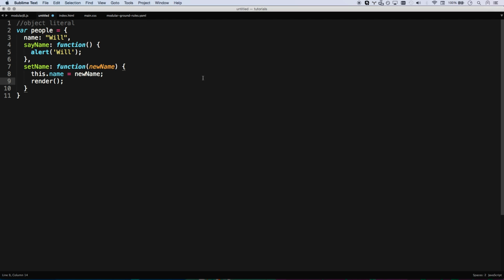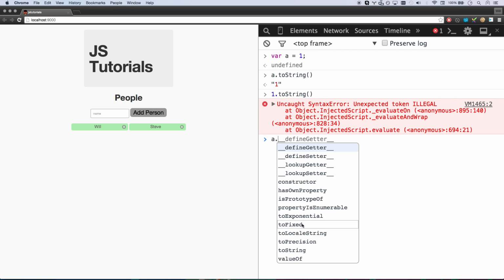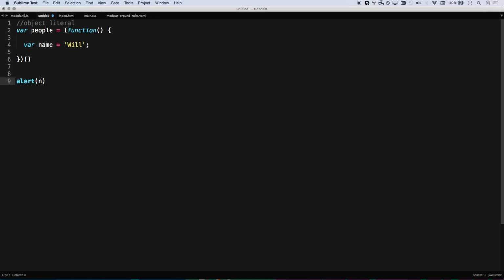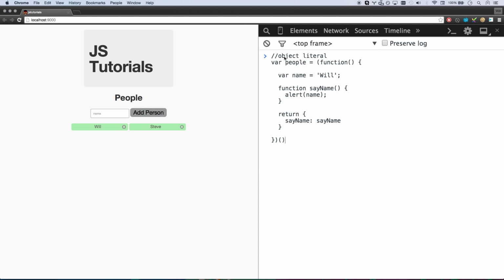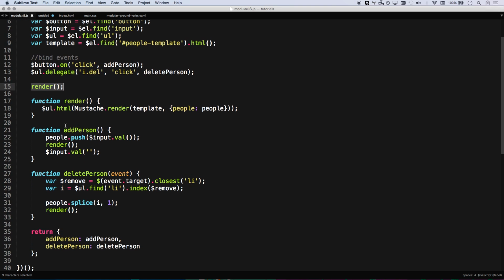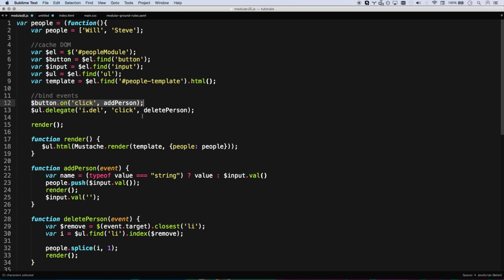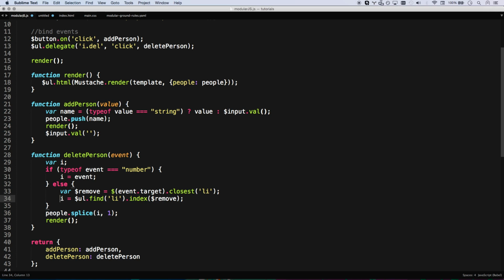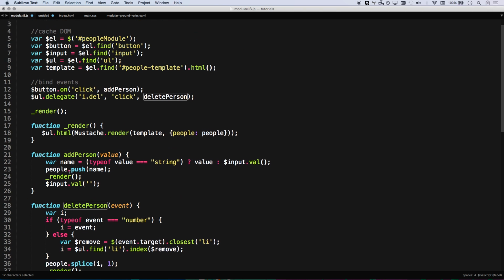Modular Javascript #3 - Revealing Module Pattern Javascript Tutorial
The revealing module pattern allows us to create private variables in a Javascript Module.

We write a revealing module pattern by starting with a self-executing anonymous function also known as an IIFE (immediately invoked function expression).

This runs a function and sets it's return value as our module's value.  If we return an object of methods, then those methods are what other modules have "public" access to.  What's nice about this, is we can create any variables within the function and no other modules have access to them unless we expose them via our return object.